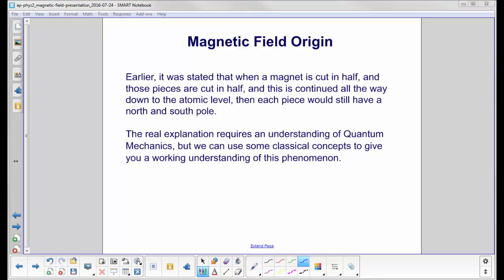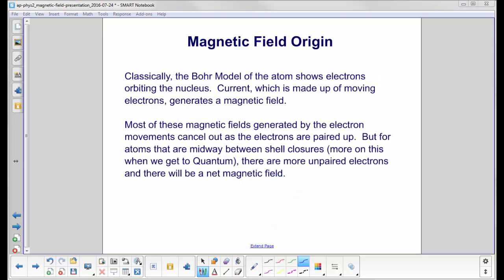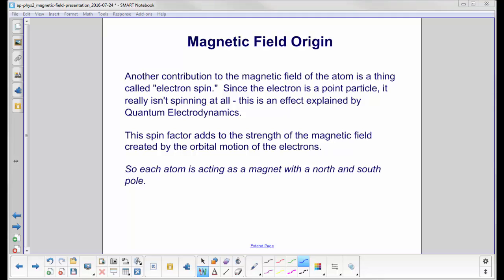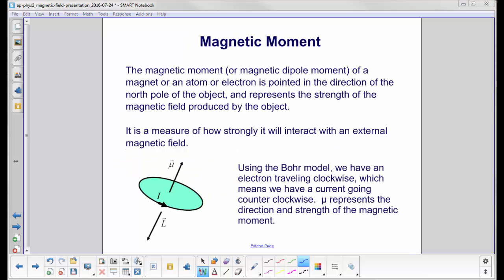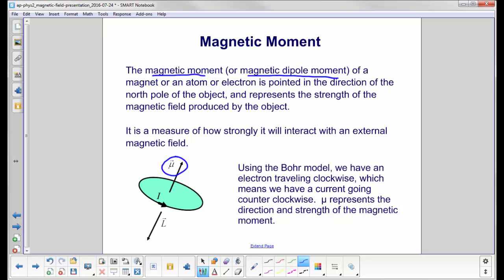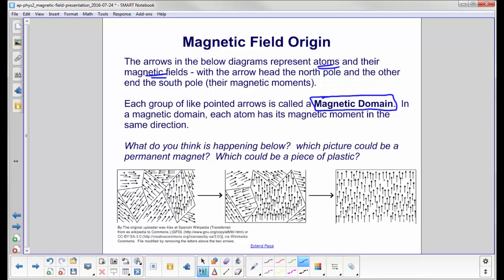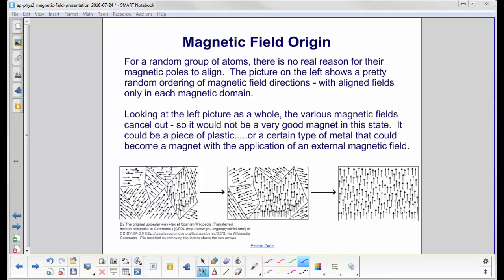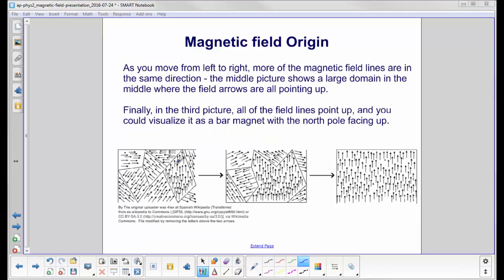AP 2 Magnetic Field Origin of Magnetic Fields part 4